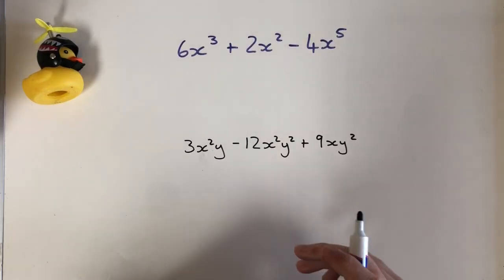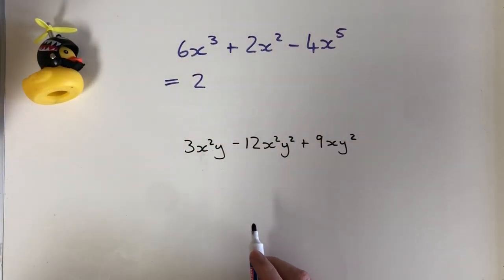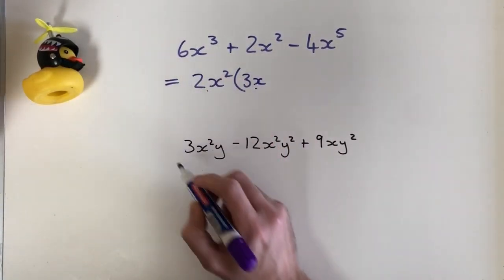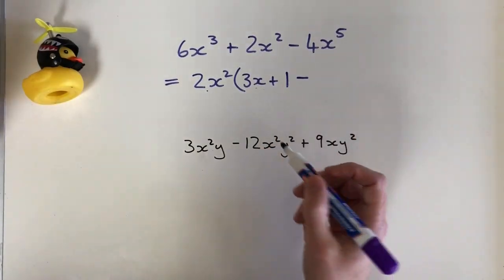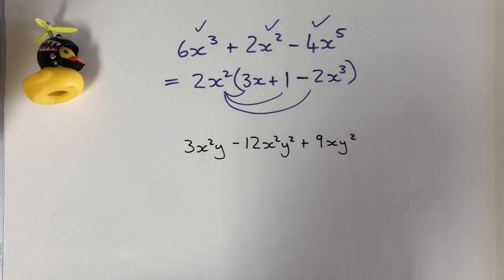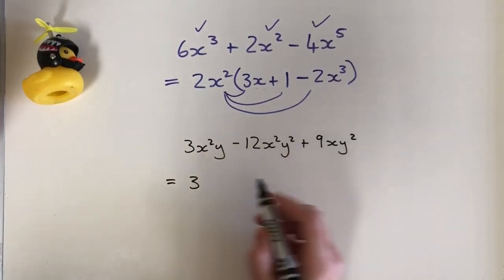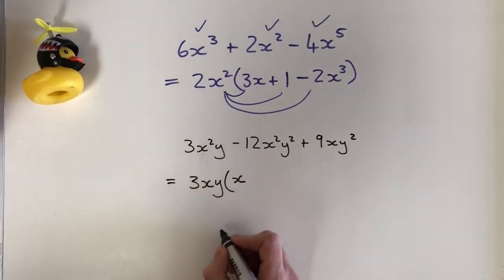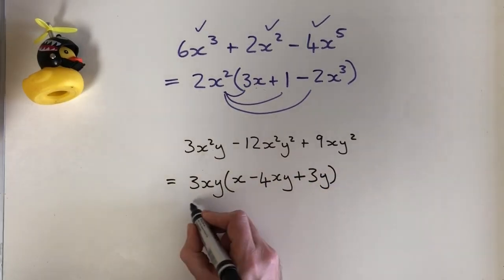Factoring when there are multiple terms_IGCSE series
In this mathematics lesson, we will see that we can factorise when there are multiple terms.